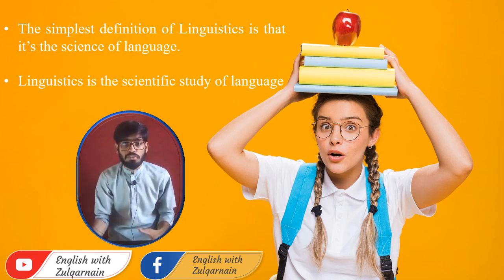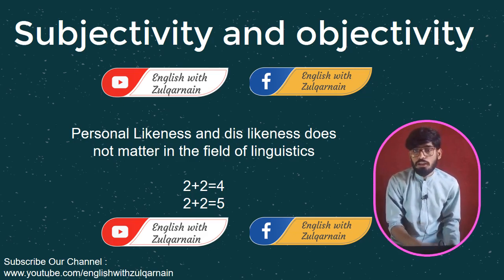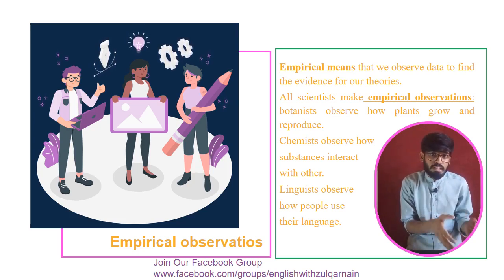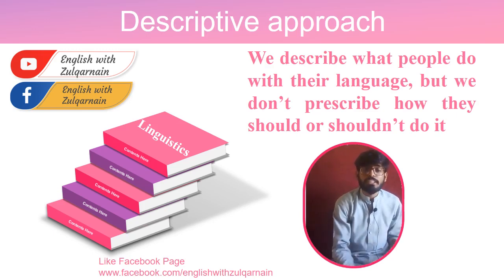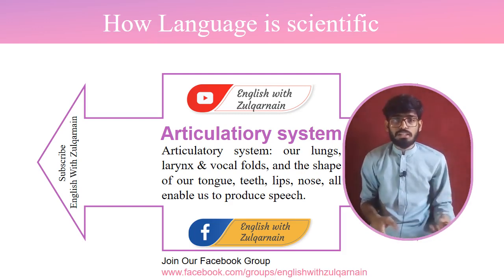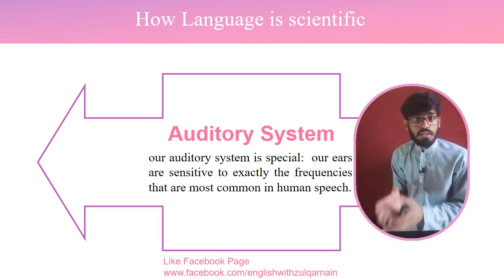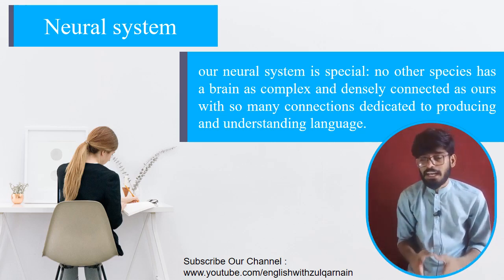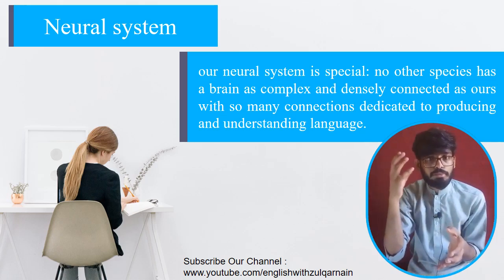English Linguistics - The Study of Language | English With Zulqarnain | IXL English | esl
English Linguistics | The study of language | English With Zulqarnain | IXL English
what is linguistics?
Linguistics is referred to as the scientific study of the language. In the last years, one of the fastest expanding and emerging branches of knowledge has been linguistics. It is not the study of a particular language. Linguists try to answer the basic questions.

what is language and how does language work?
What kind of variation is found among the languages?
How does human communication differ from animal communication?
How does a child learn to speak and why does language change?
What is the relationship between language and culture?
is linguistics a science

how linguistics is a scientific study of language?:
linguistics is a science of language. Linguistics is a scientific study, it does not mean that when we are going to do linguistics we need a lab coat, safety gloves, and hand sanitizers, etc. linguists are only interested in the field of language to investigate it that how it was originated, history of the language, how is it being acquired, how is it being articulated and being perceived. Linguists have been investigating the different languages around about 6000 languages. the study the relationships between the different languages, and the relationships between the different forms of the language whether it is spoken or written, verbal nonverbal communication, and formal nonformal communication.
1. Personal subjectivity and objectivity
Your personal subjectivity and objectivity do not matter in the field of linguistics because linguistics is a scientific study. And it does not follow personal likeness and dislike ness. For example, you may not say that 2+2=5, you have to follow the rules or regulations of the language 2+2=4. But in the case of literature, you may prove your own point of view accordingly.
2. Empirical Observation
In the field of science, scientists d make empirical observations but in the field of linguistics, linguistics does not make empirical observations. Many of the people in the daily routine wise life, do make observations and do make some of the judgments, for example, your parents, family members, friends, and fellows make personal judgments but linguists do not.
3. Descriptive approach
The descriptive approach deals with the descriptive study, linguistics does follow a descriptive approach. Linguistics follow what is said, not what ought to be said. We describe the thing as we have noticed. Describes things as they are. just not be biased.
4. Articulatory System
Linguists study how the speech sounds are being articulated, how an infant is acquiring the language and trying to produce the speech sound. Which particulars the speech organs are going to be involved in the process of the speech articulation. How larynx, pharynx, lips, mouth, palate, tongue, uvula, teeth, nose are getting to be involved to produce the speech sound. At which position the speech organs are going to be raised.
5. Auditory system
The auditory system mainly deals with receptive skills, how speech sounds are being received by the ear, and how sounds are being interpreted. The are many species that communicate with each other. They interact with each other and have the auditory system but their auditory system is totally different from human beings.
6. Neural system
This system of the language is the most important of the language systems because it deals with the understanding of the message with respect to neurolinguistics, neurolinguistics deals with the relationship between the language and brain. Our brain really interacts in the form of the production of the intended message into the speech sound waves. and in the receptive system, it helps us to interpret the upcoming or transferred piece of information.
This is how linguistics is a scientific study

englishwithzulqarnain linguisticsisscientificstudy language linguisticsasascience english linguistics is scientific study linguistics in urdu branches of linguistics introduction to linguistics